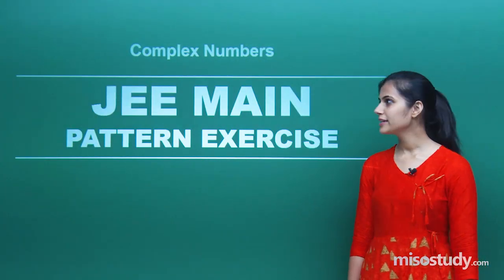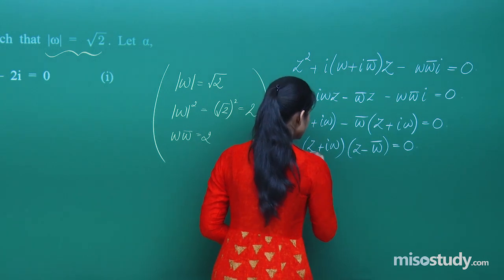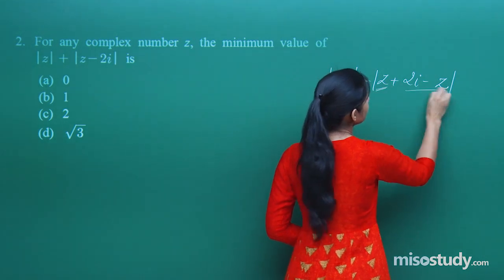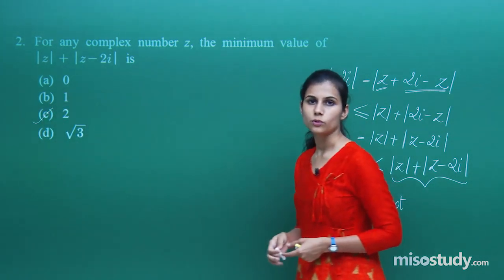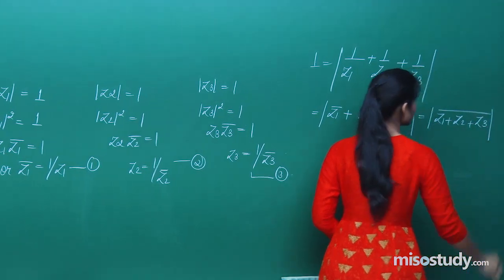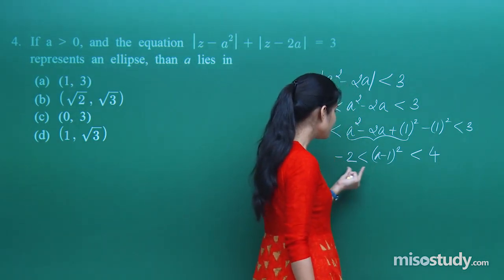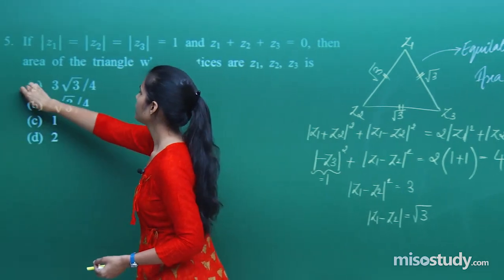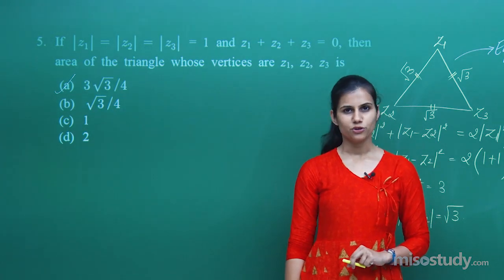Complex Numbers and Quadratic Equations |Mathematics |JEE Main 2019 Sample Paper - I |Misostudy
JEE Main 2019 Mathematics Sample Papers from chapter Complex Numbers and Quadratic Equations, Mathematics video lecture of Eleventh, prepared by the experienced faculty.
This online video lecture covers important questions and solutions from chapter Complex Numbers and Quadratic Equations of Mathematics for the preparation of JEE Main 2019 exam.
Get latest video lectures of Mathematics, online coaching for JEE Main and CBSE, also get online study materials, test series, doubt clearing sessions, sample papers, solutions etc. , email- or call us at 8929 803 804 for any query or doubt related questions for NEET | CBSE | IIT-JEE Preparation.